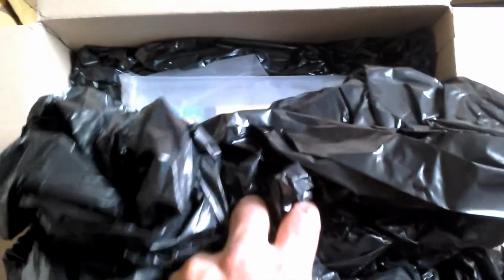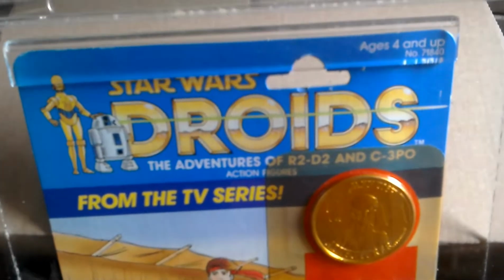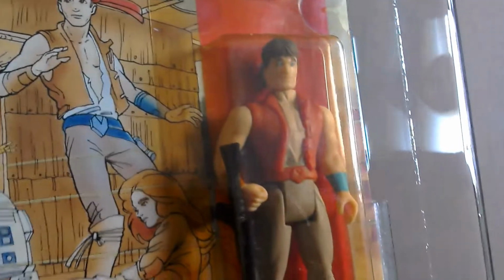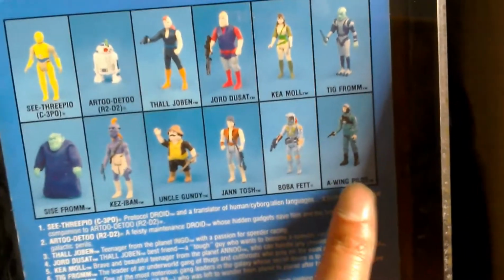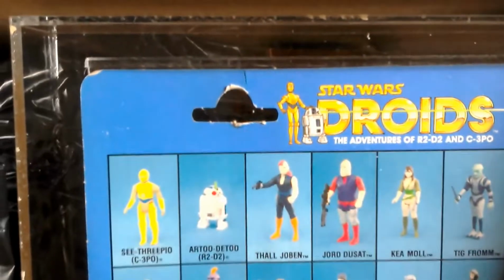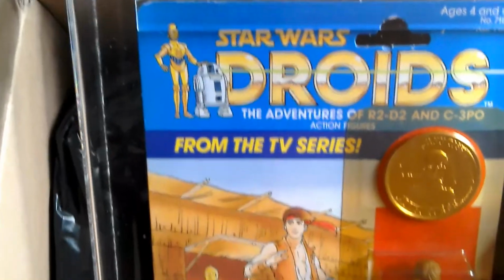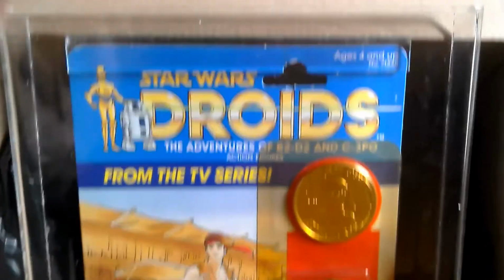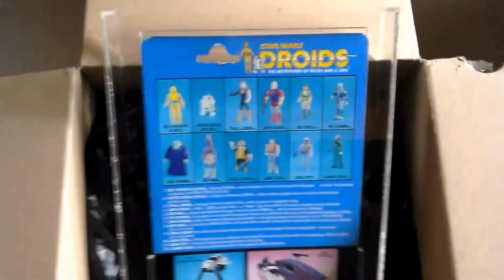Vintage Star Wars unboxing+waffle 😆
I will unbox a vintage Star Wars Droids action figure...then waffle 😆 on about the other figures in the line of 12! Perhaps you might enjoy this and perhaps not?😎